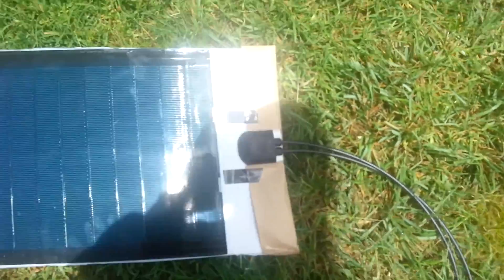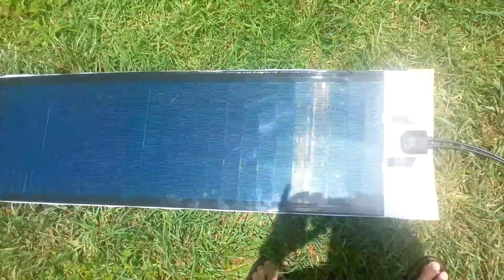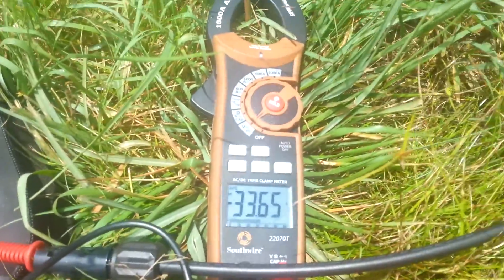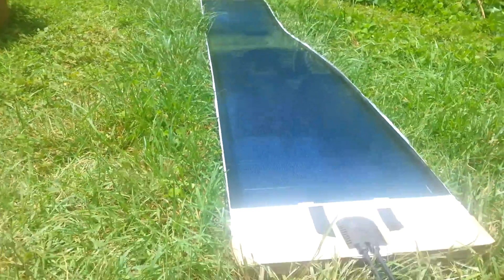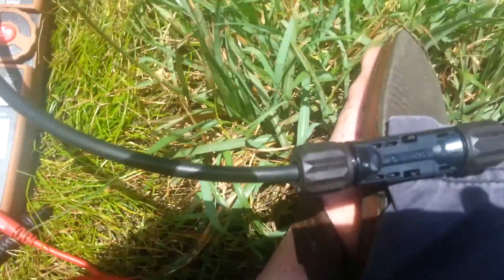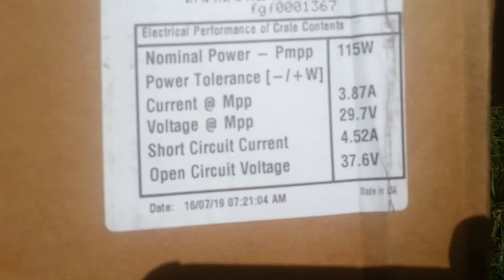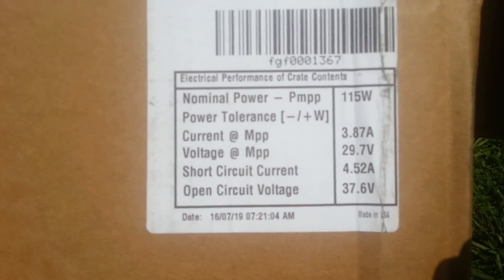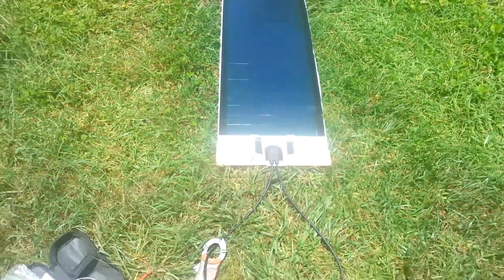Mia Sole' Flex 02n 115 watt test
New generation CIGS laminate from Mia Sole'. test VOC and ISC
Beautiful new product with efficiency on par with glass PV.
These are perfect for 24 v battery charging.  Amps short circuit is higher than listed so it could pop a 5 amp breaker.
Very high power density for thin film pv .
Great new efficient BIPV laminate.